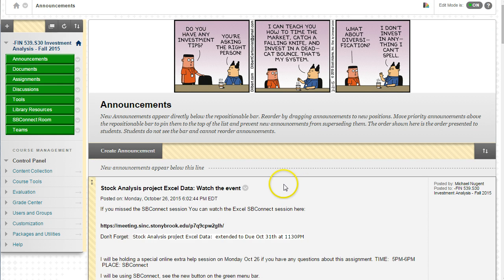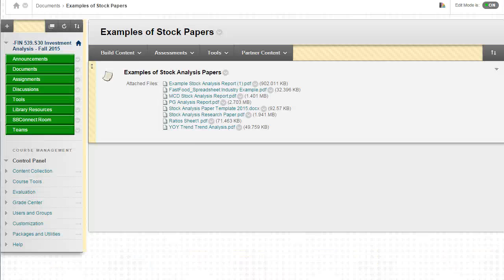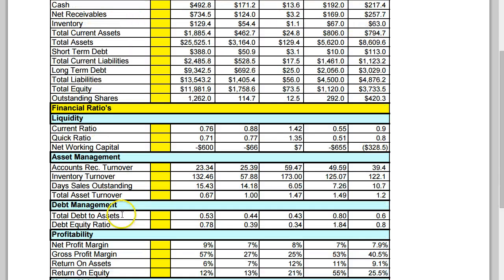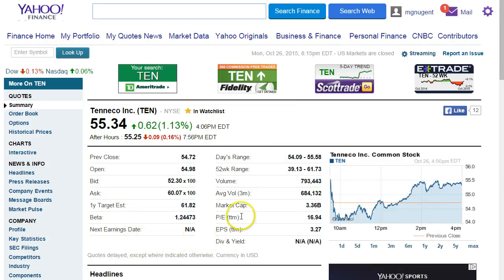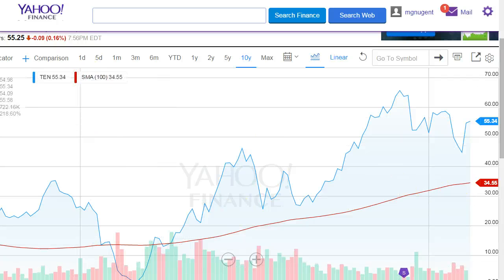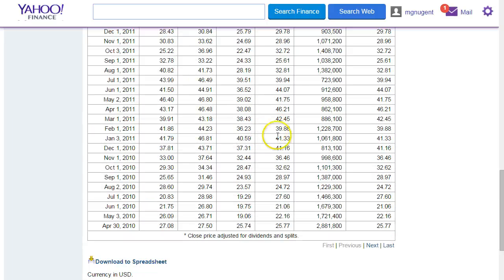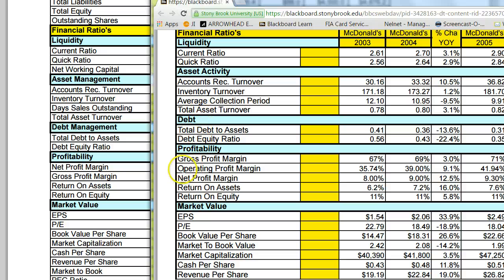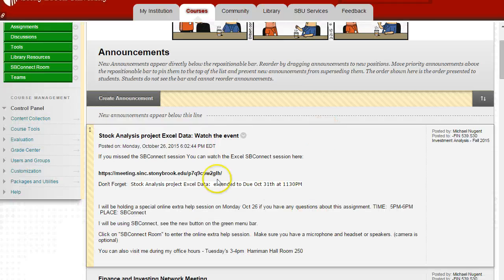Student Questions Answered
For Excel Stock Analysis Project